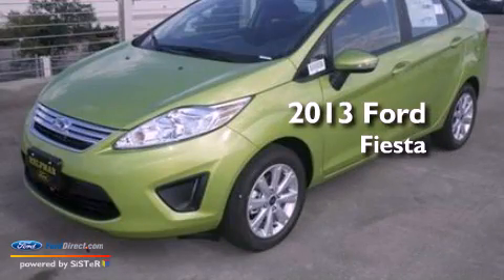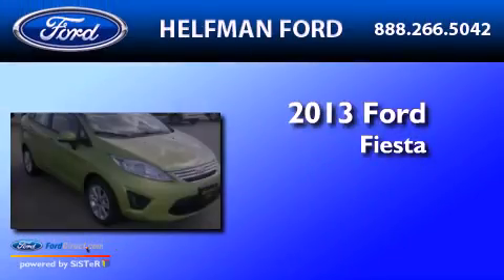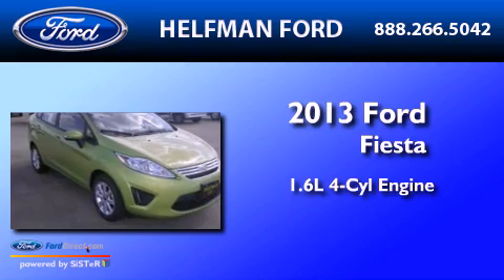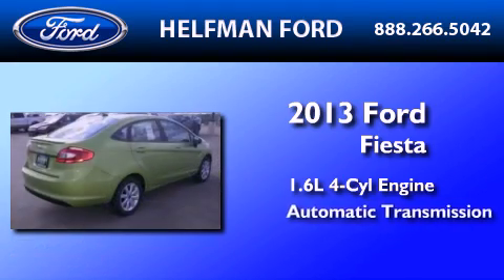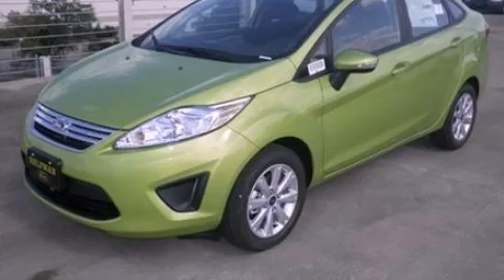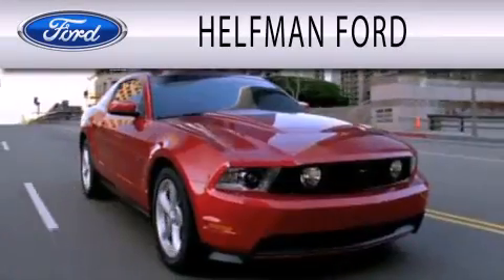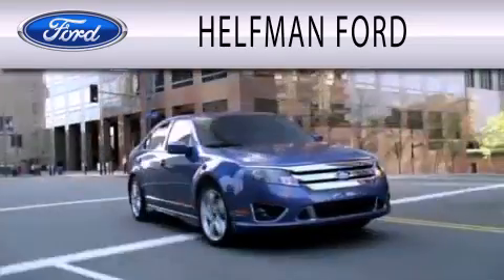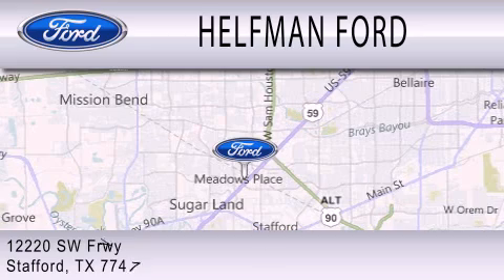2013 Ford Fiesta Stafford TX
Year : 2013
 Make : Ford
 Model : Fiesta
 Engine : 1.6L I4 16V MPFI DOHC
 Trans . : 6-SPEED AUTOMATIC
 Exterior : GREEN
 Miles : 5
 Interior : CHARCOAL BLACK
 Stock : QG009